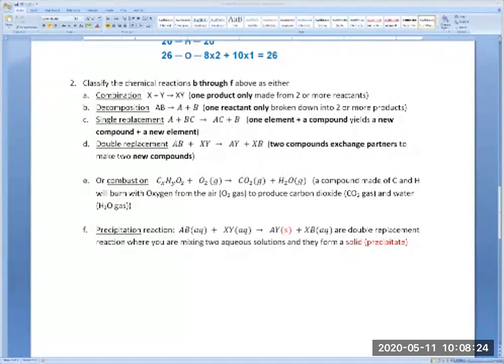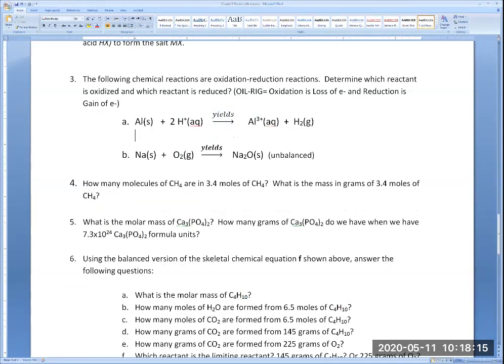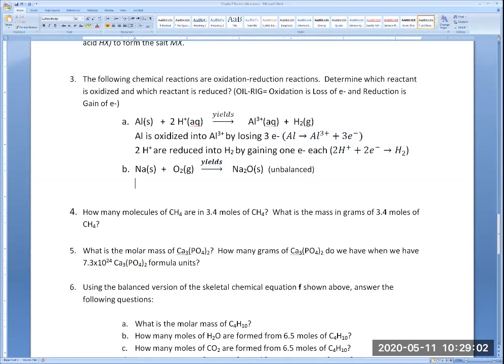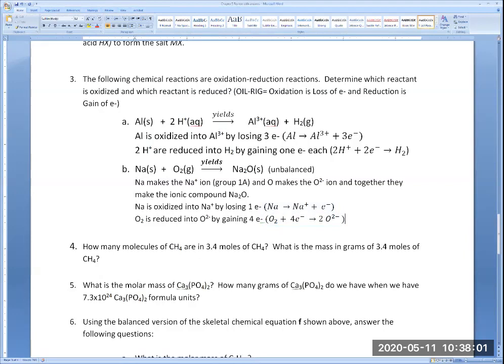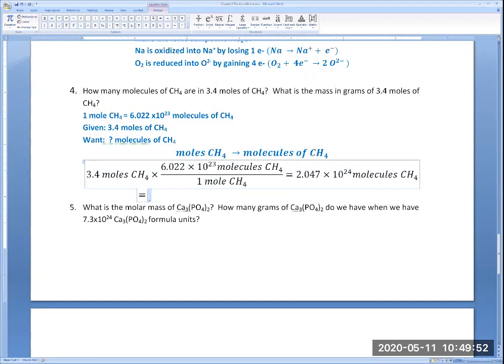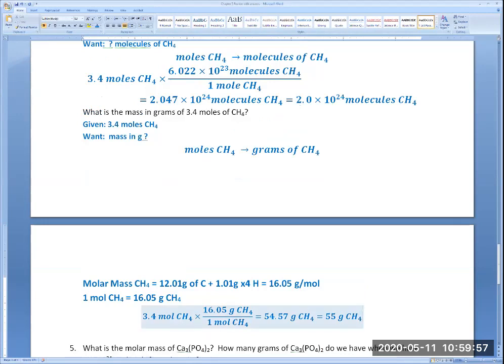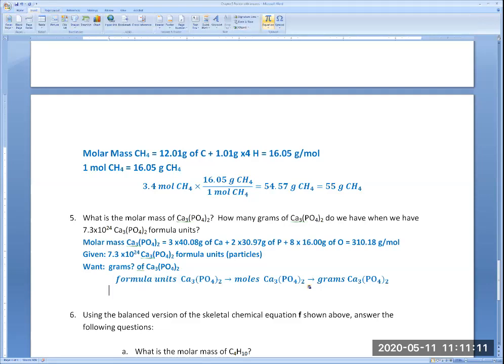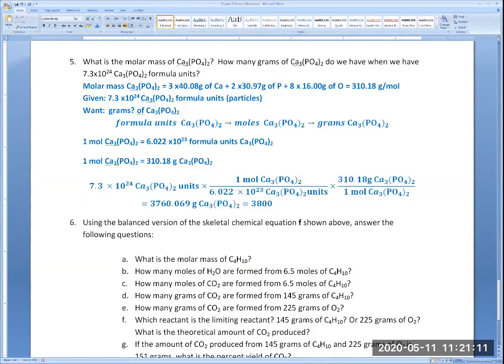Chapter 5 Review - Questions 3, 4, 5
Today we continued with the Chapter 5 Review.  We talked about the following types of reactions: precipitation, acid-base, combustion and oxidation-reduction reactions.  We learned to recognize the reactant that is oxidized and the reactant that is reduced.  Then we moved on to calculations that involve the definition of the mole (1 mole = 6.022x10 to 23 particles) and molar masses, and that allow you to convert between particles and moles and between grams and moles or vice versa.